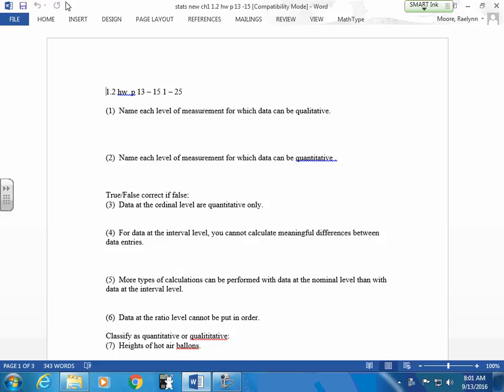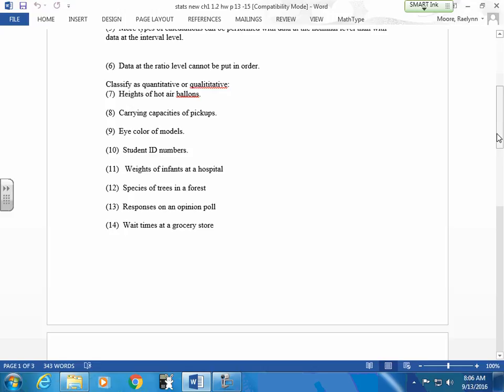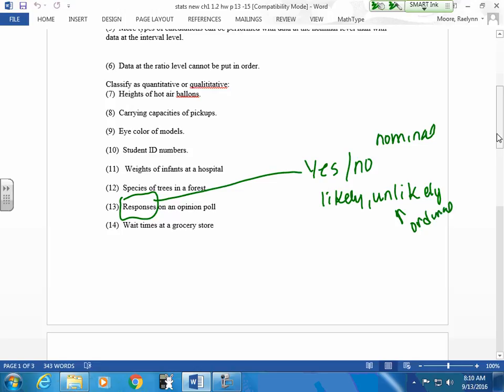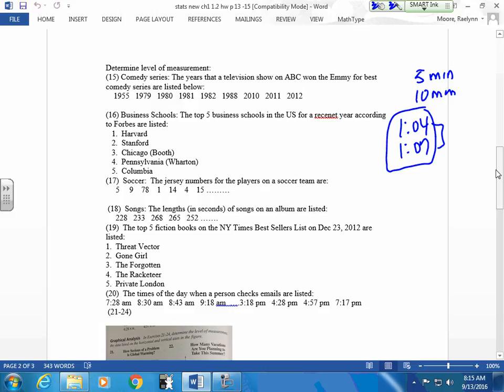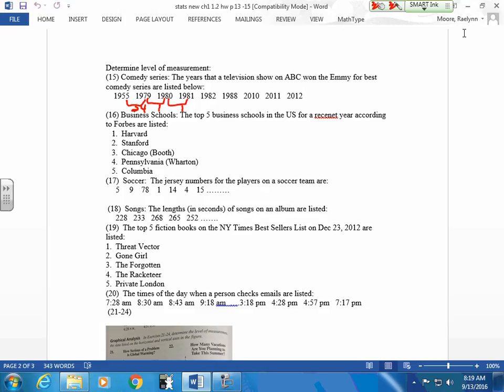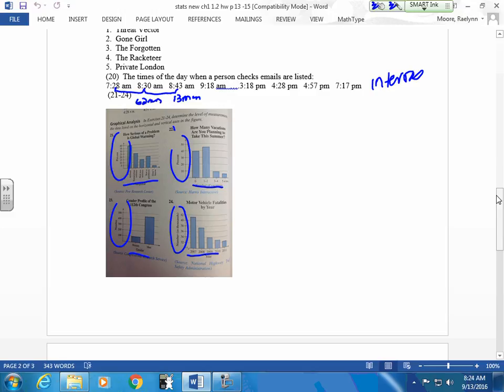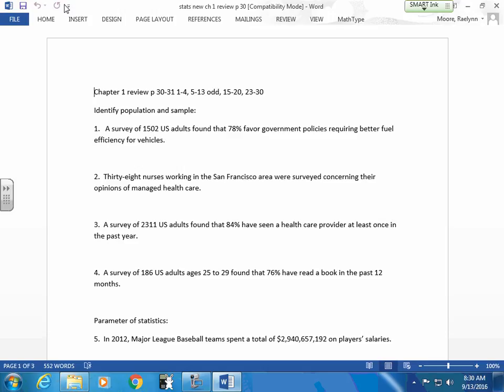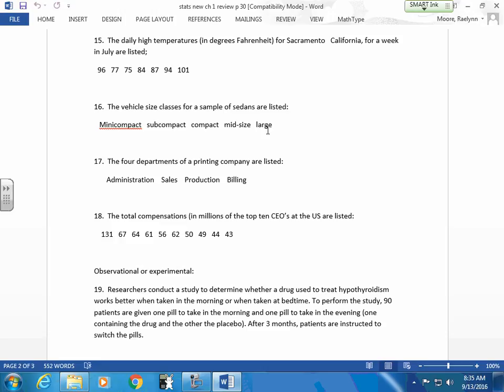September13 stats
sept 13 stats